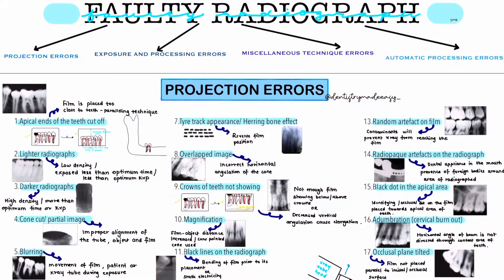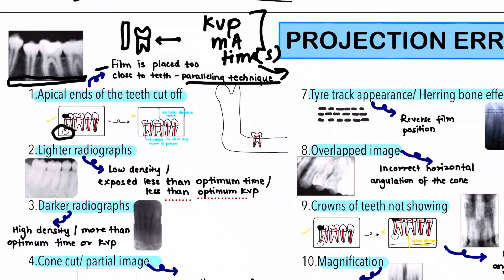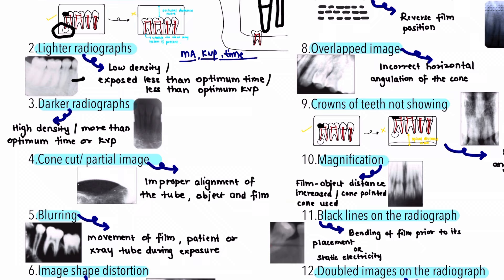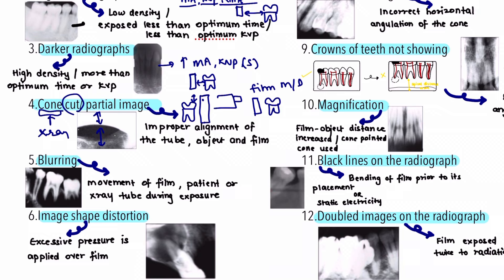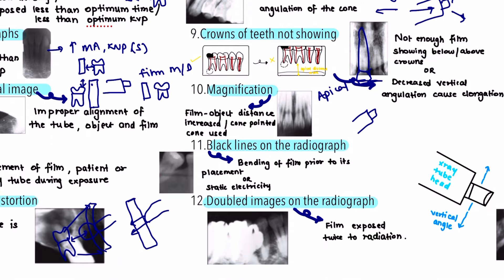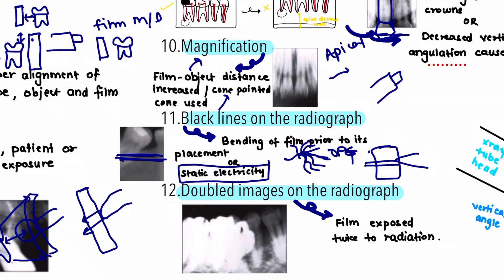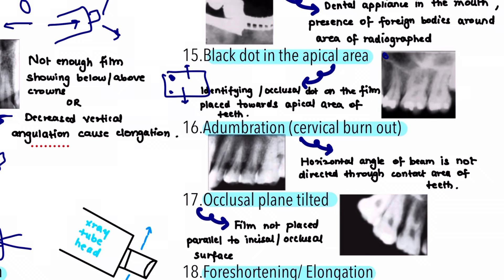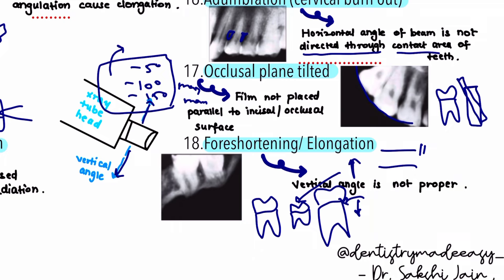FAULTY RADIOGRAPHS || PROJECTION ERRORS || ORAL RADIOLOGY || Part 1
Hello everyone. Topic for today Is faulty radiographs i.e. errors you see while taking radiographs. This is very important part as if we encounter such faulty radiographs then we end up exposing the patient again and thereby increasing the radiation.
There are different types of errors and in this particular video we are discussing projection errors which is now part 1 of this faulty radiographs.
This video is mainly the theoretical part of it and in later video we are going to see how actually they look on IOPA films. I hope you will find this video helpful.